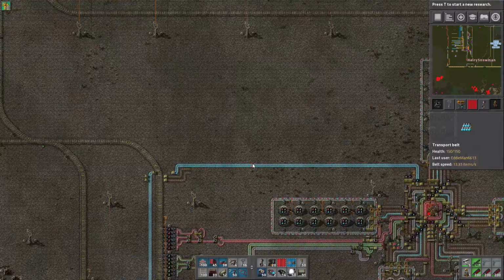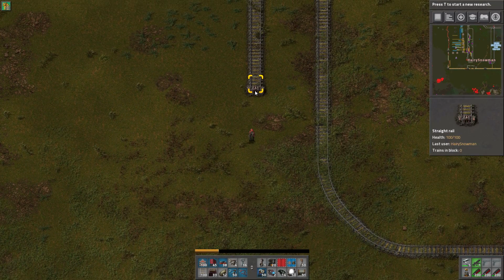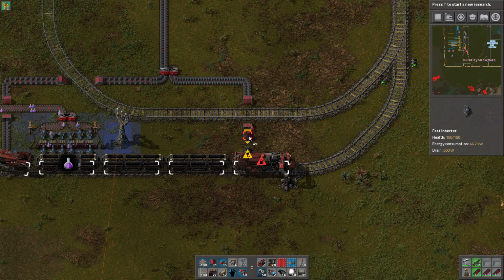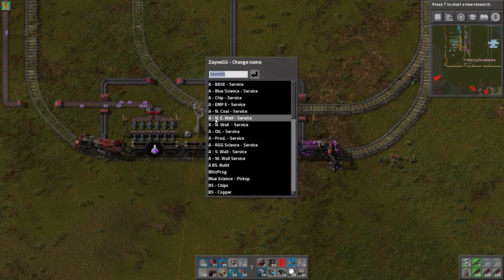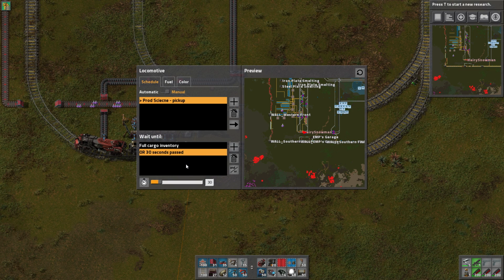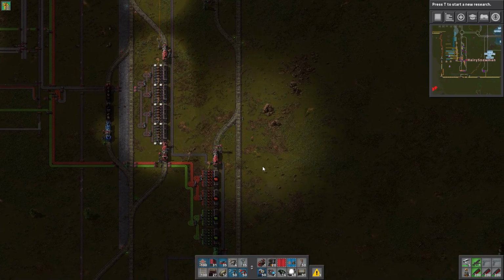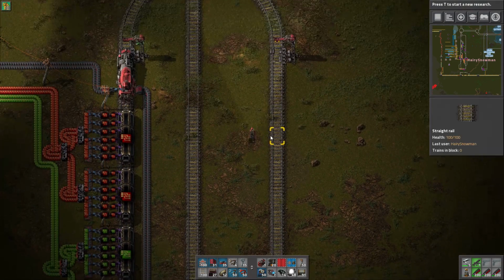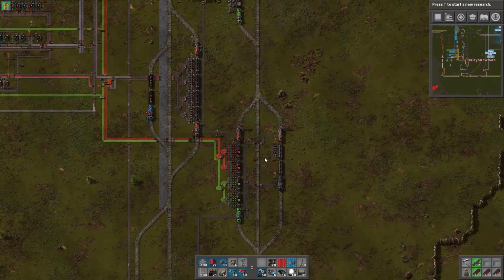Factorio | Best Of Both World's CAG Ep. 41 - What?! the start of robots?! || EMP & CAG Collab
Hello world!
This series is dedicated to the Wild and crazy Exploration of a strange world that we somehow crash landed on! (Hint. its Factorio we are talking about here) As you might notice im not alone, no... i am joined by this other guy who somehow has the odacity to dress himself in ORANGE!?!:O The nerve on that one is real!

On a more seriouse note, it is factorio - With railworld settings - tweaked ever so slightly. we have a few suprises for you planed thrughout the series so sit back and pretend to be shocked and suprised!:D

Look me up on Discord to join the fun!